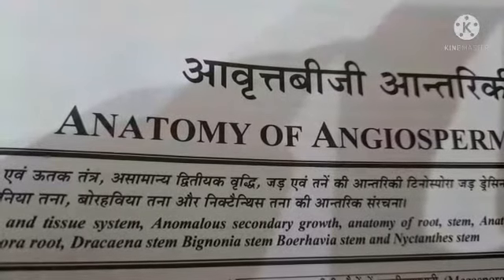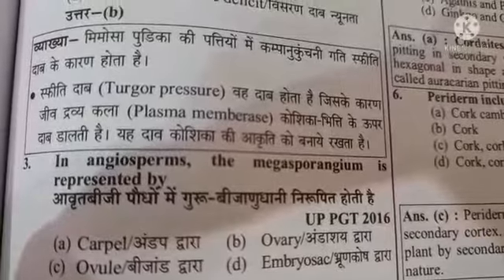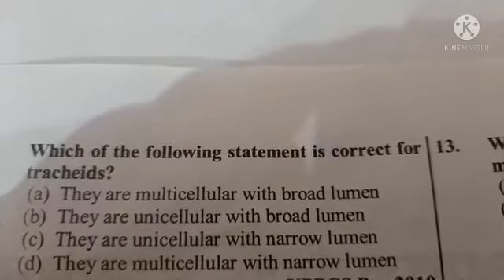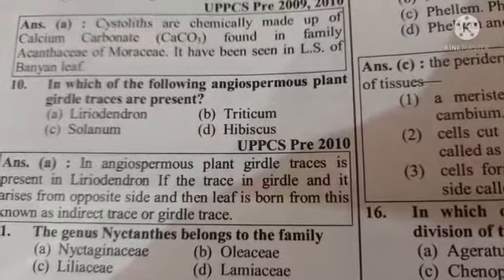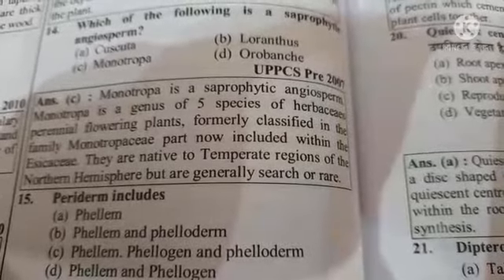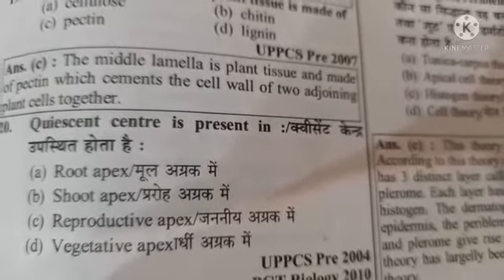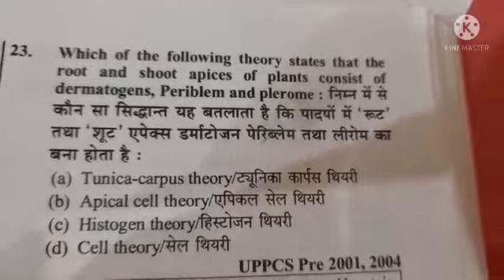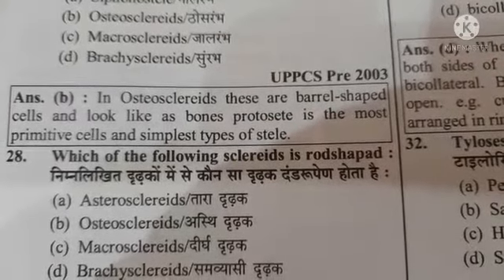Anatomy of Angiosperms MCQ part 1 |Important question for TGT/PGT/DSSSB/KVS|Biology toppers academy.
Hello,🖑

                              This video is for those who are going to give the exams of TGT/PGT/DSSSB etc.
This is part 1 and part 2 coming soon🤗

Previous videos
Muscle and Skeleton